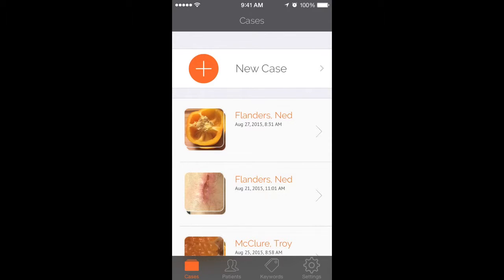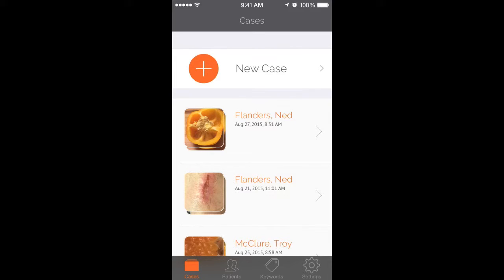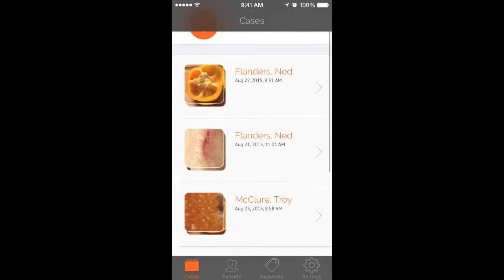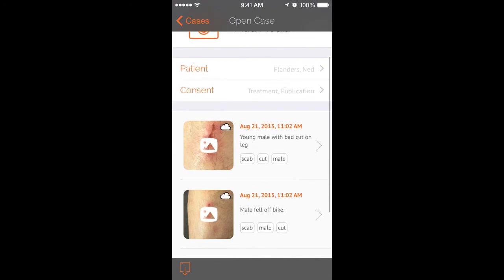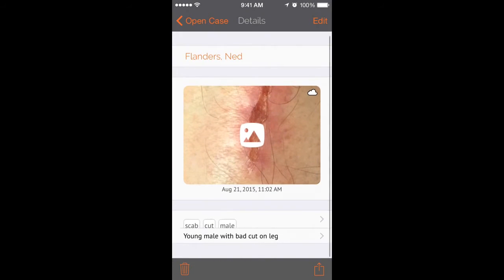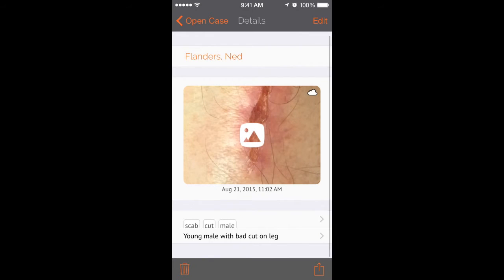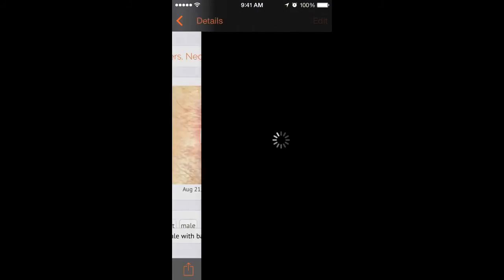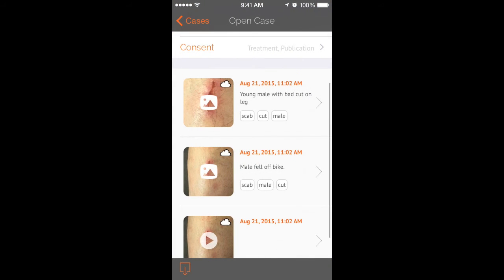MODICA Tutorial: Annotating, Organizing Patient Photos & Videos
MODICA, the secure mobile medical camera app and cloud service, offers built-in features that simplify the management and organization of medical images captured on a smartphone. In this MODICA Tutorial we will cover:

• How to organize images into patient cases
• Annotating images by adding details such as patient name, gender, birth date, case numbers and keyword descriptions
• Searching images by patient or keyword